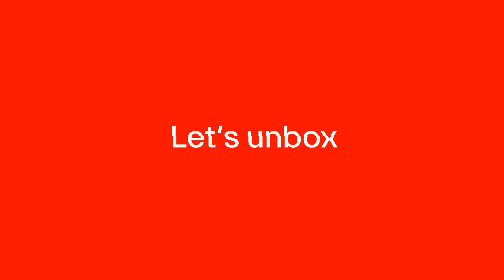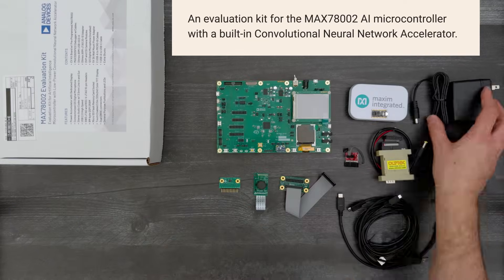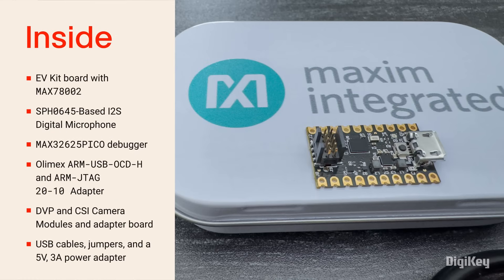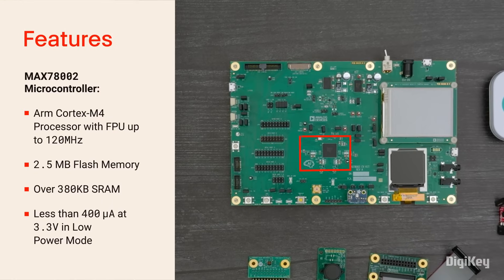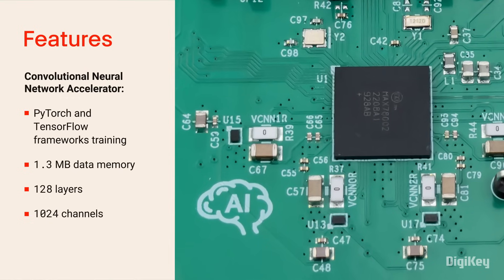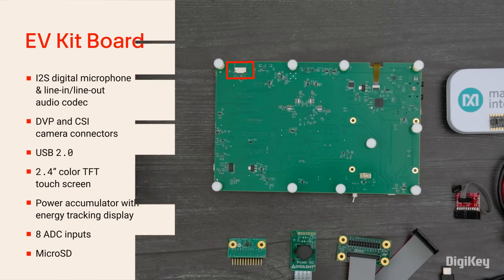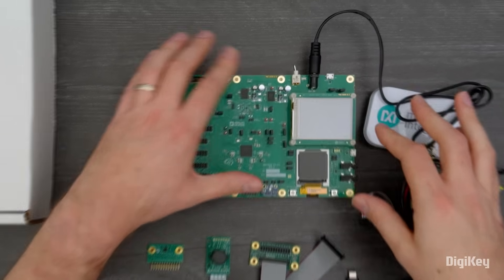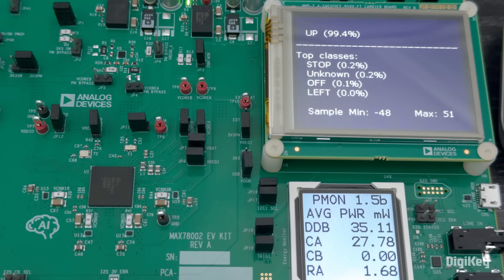MAX78002EVKIT# Unboxing | DigiKey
The MAX78002 is a system-on-chip microcontroller with a dual-core ARM processor and a low power accelerator for extended battery life. The accelerator can be trained in standard toolsets for AI development of edge IoT applications with up to 128 layers and 1024 channels for deep learning. The MAX78002EV kit comes with connections for the microphone and cameras, USB port, a TFT touch screen, power accumulator with display, eight analog inputs, and a microSD card reader. The evaluation kit comes pre-flashed with a Keyword-spotting demo program showcasing the kws20 neural network. Plug in the 5V power adapter, flip the power switch on, and wait for the on-screen prompts. Press PB1 when instructed and you can start saying commands and see how confidently they are identified.